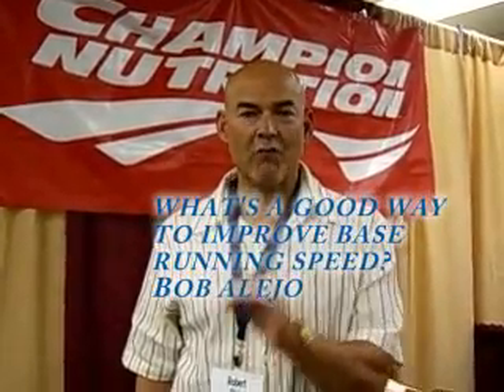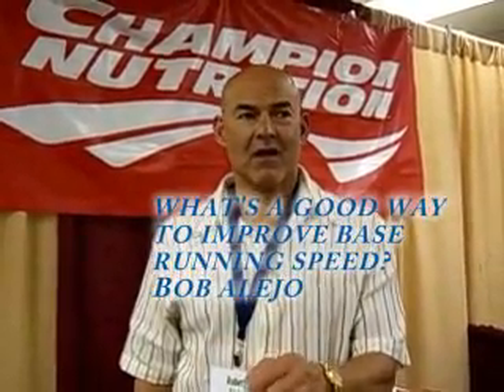Base Running Speed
Bob Alejo, CSCS, Coach | Author | Athlete, discusses base running speed and defensive speed